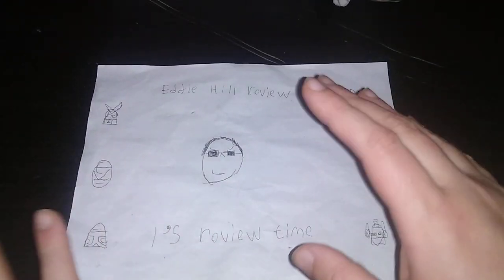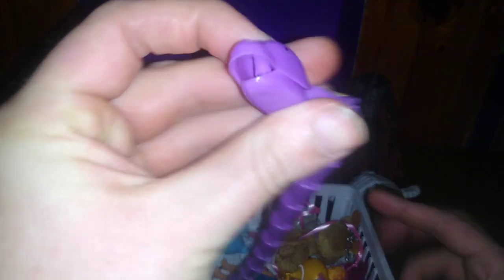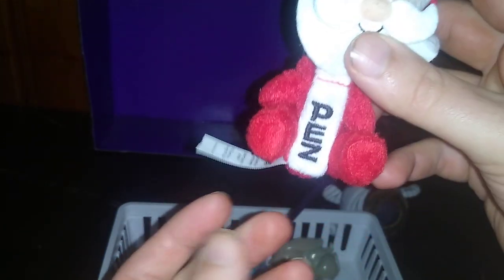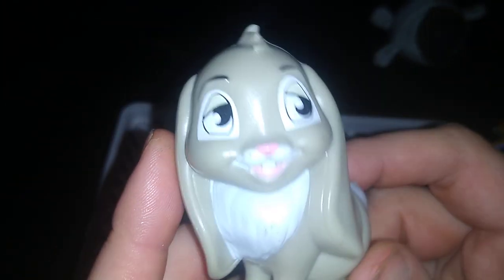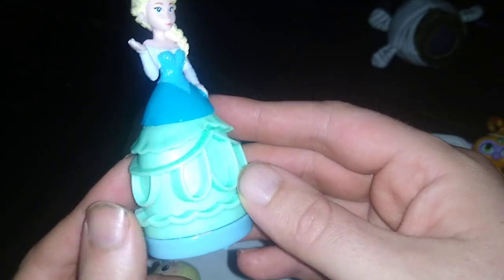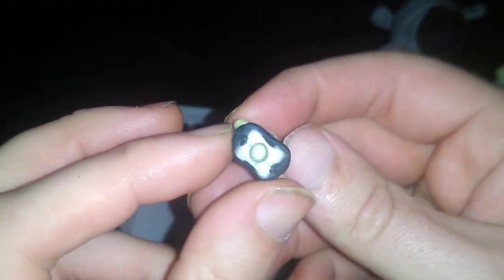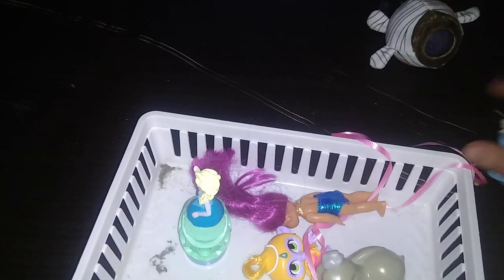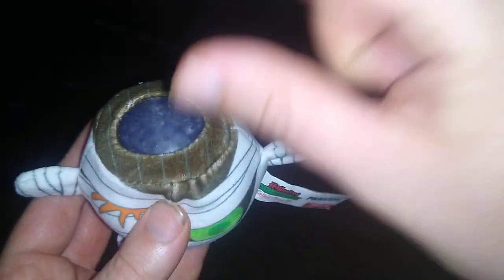EDDIE HILL REVIEWS: OCT 31st RANDOM TOY MONSTER FIGURES-HEADLESS HORSEMAN-MONSTER BALL 11/1/23